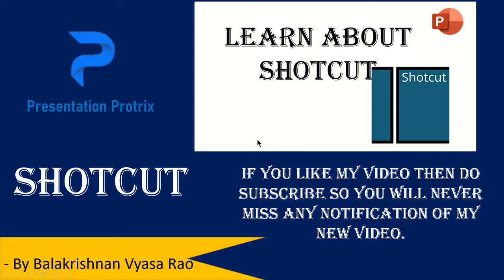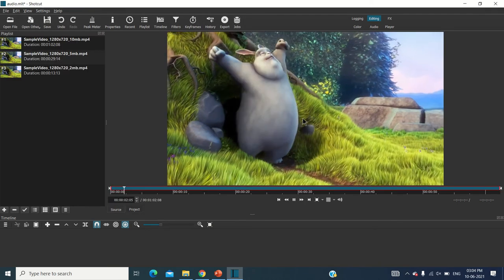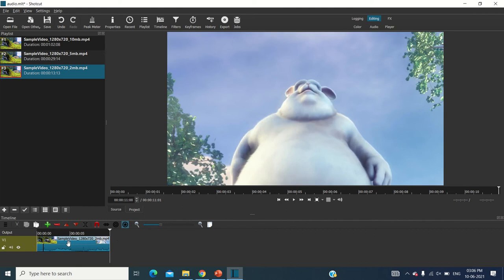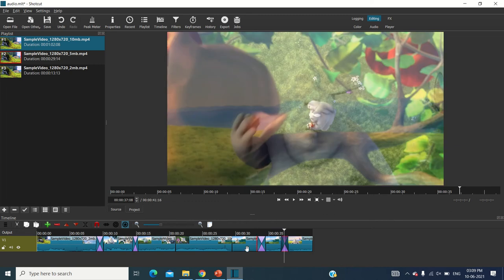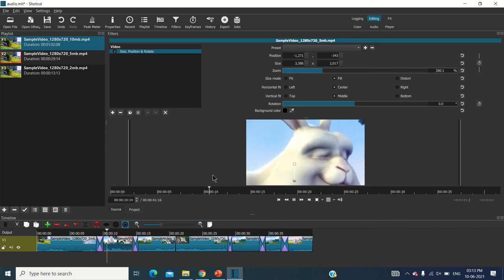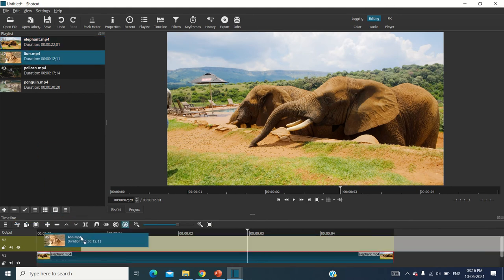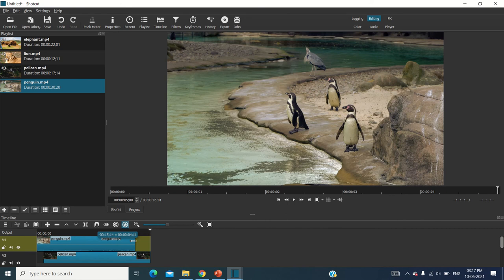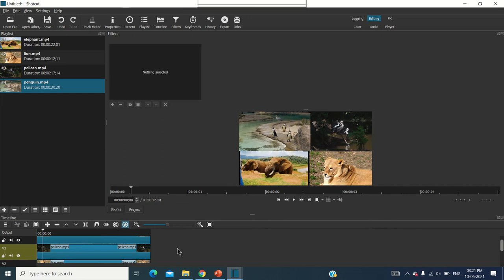Shotcut video editor tutorial | How to use shotcut | Learn shotcut in 25 mins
Shotcut is a video-editing software which is used to edit videos in less time

Shotcut is a open source video editing software